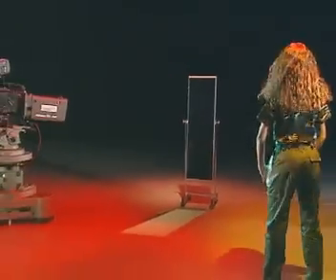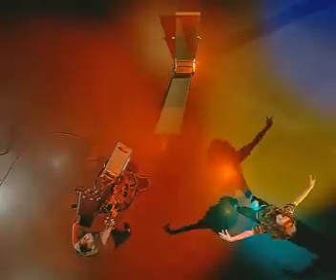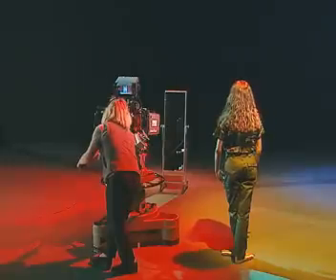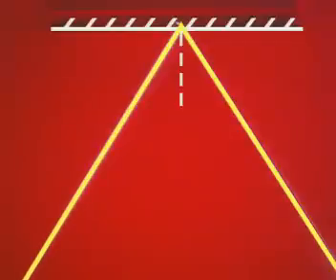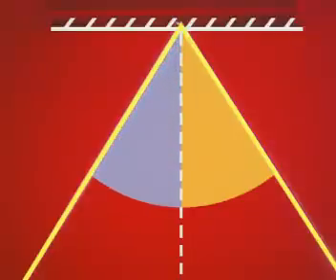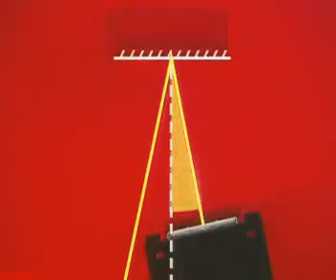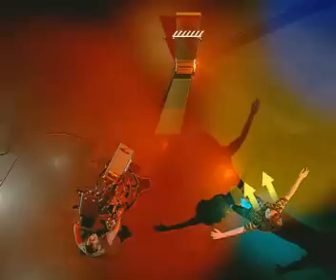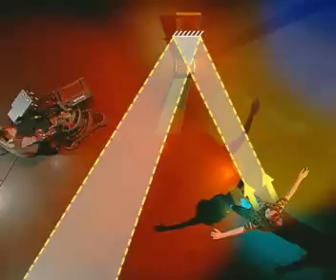GCSE Science Revision - Angle of Incidence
How does light travel? How is it reflected? This video is for KS3 and KS4 Science revision